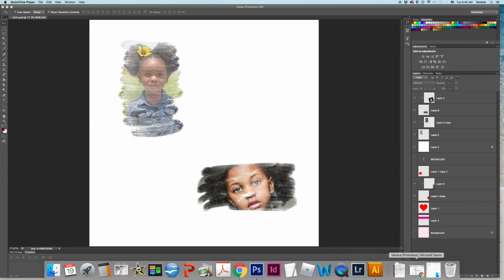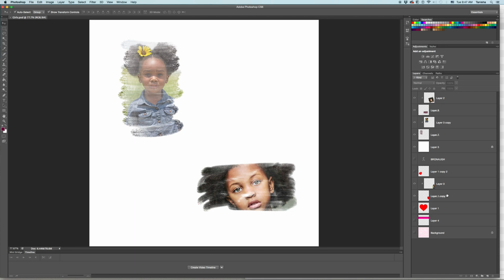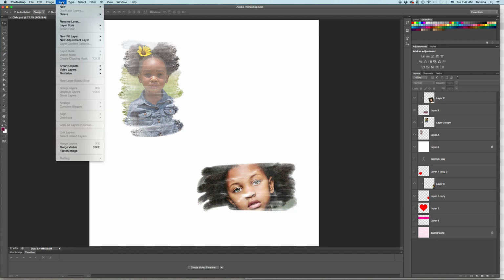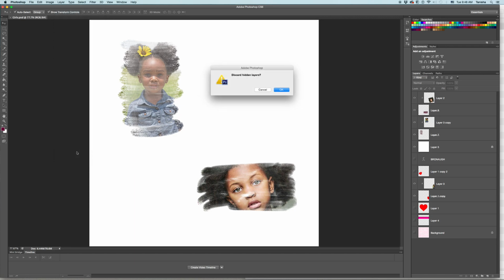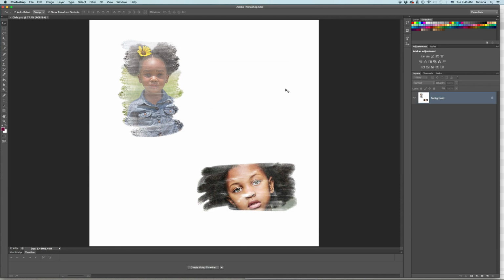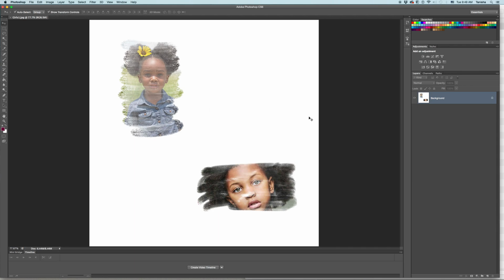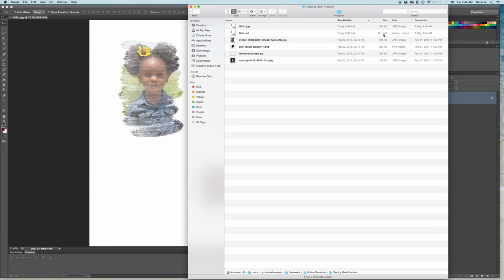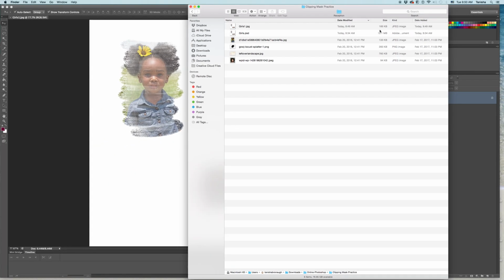Flattening An Image